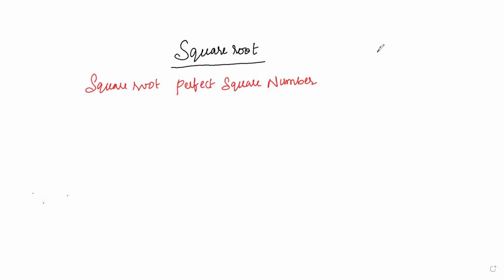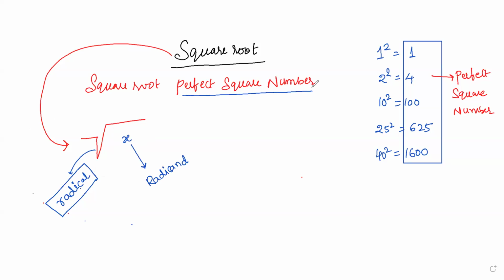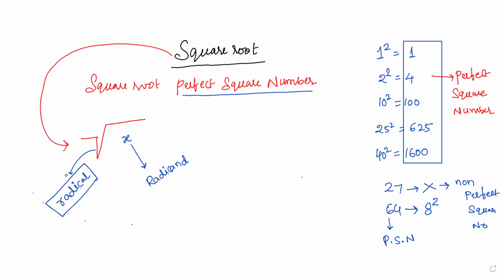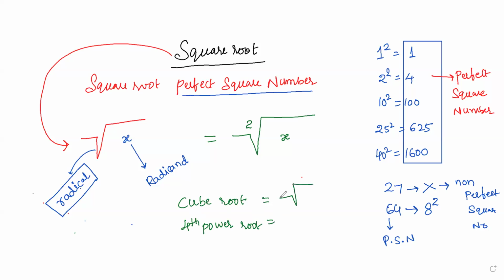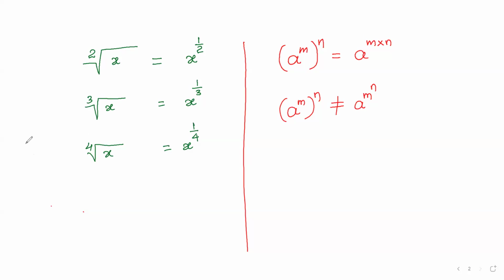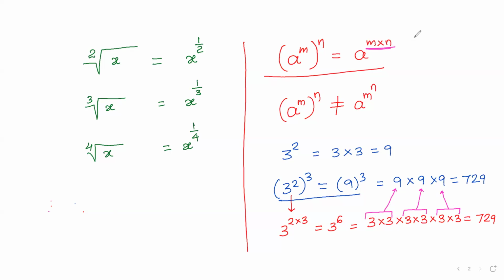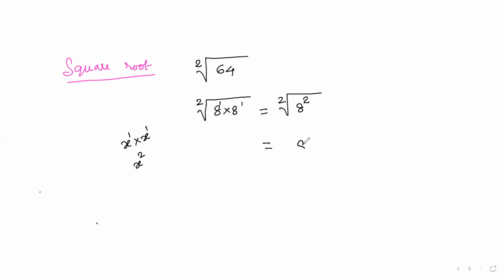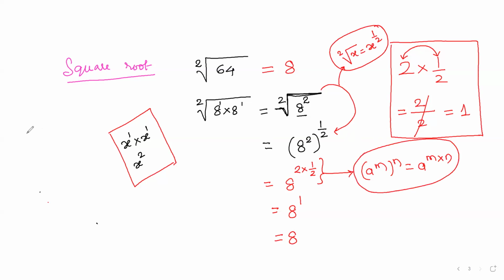square roots basic intro for vedic maths